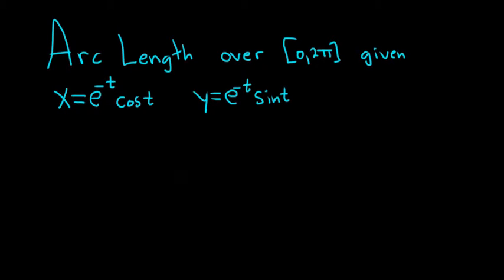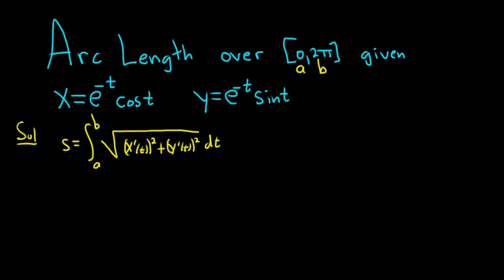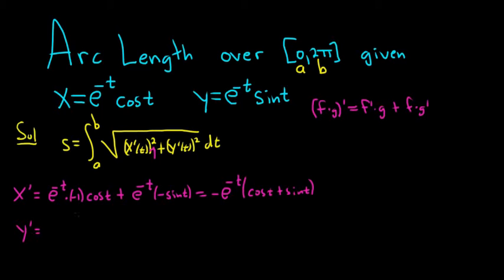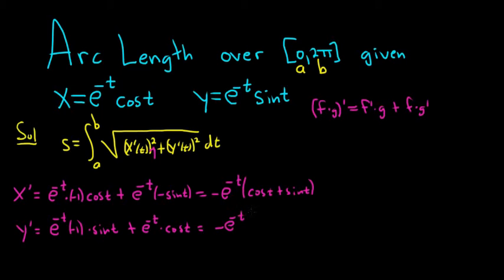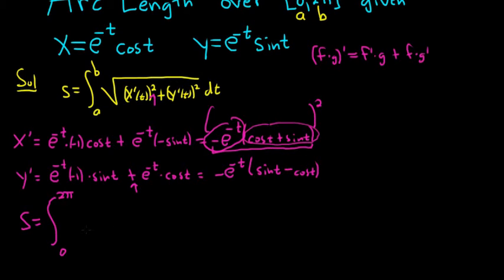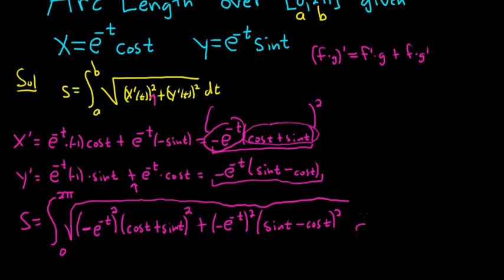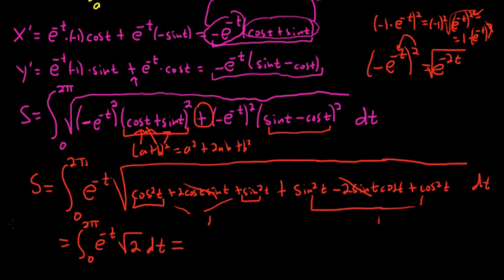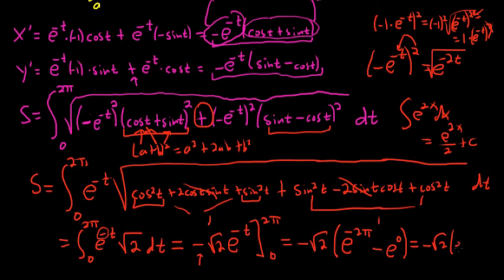Arc Length given Parametric Equations x = e^(-t)*cos(t) and y = e^(-t)*sin(t) over [0, 2pi]